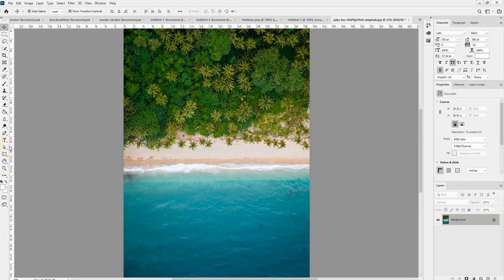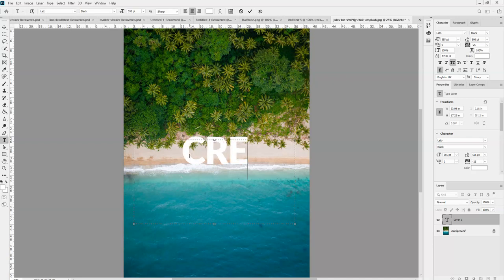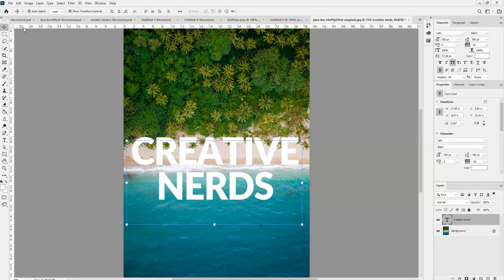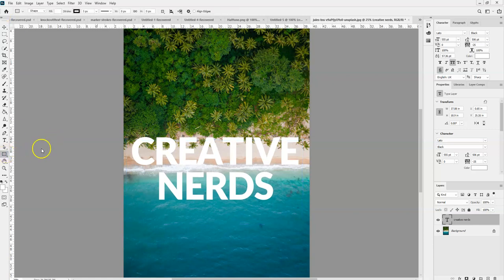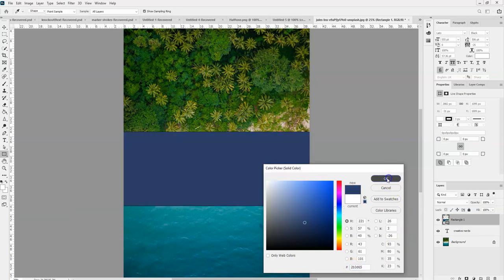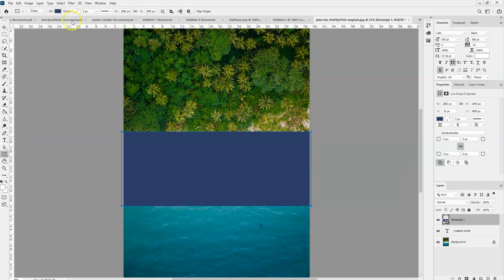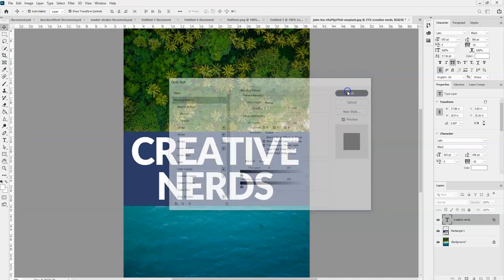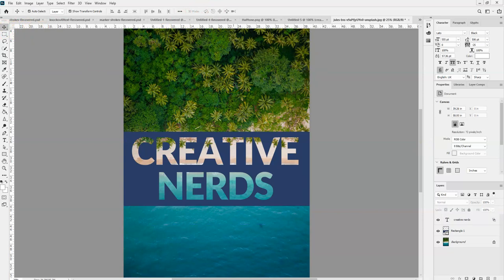How to create a knockout text effect using Photoshop